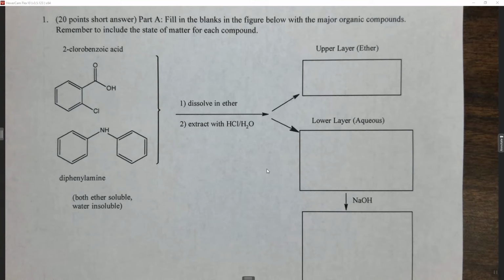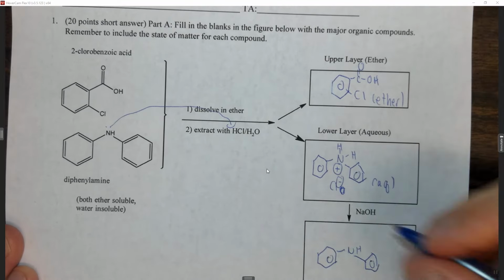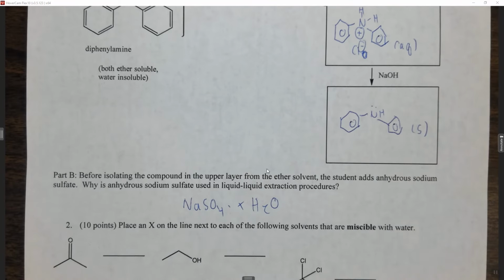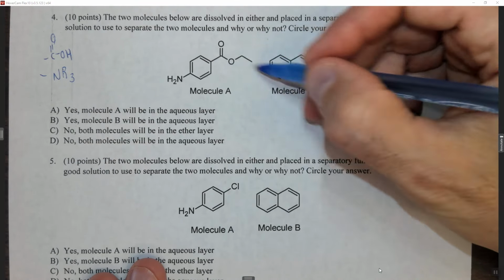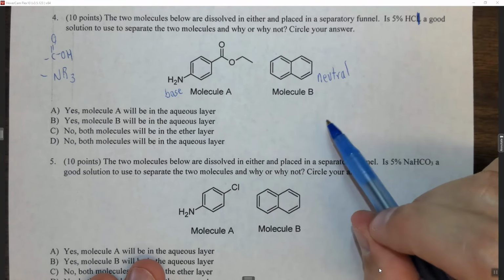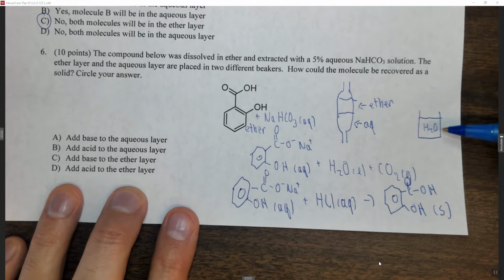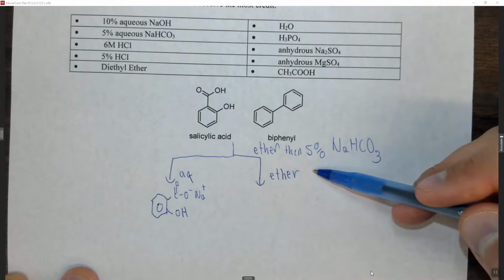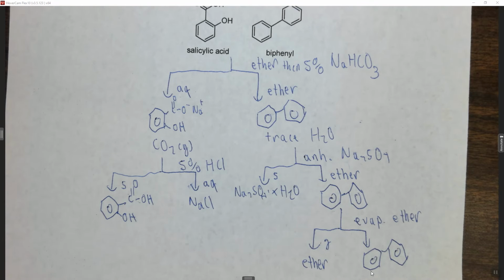ACHM 222 Practice Quiz 2